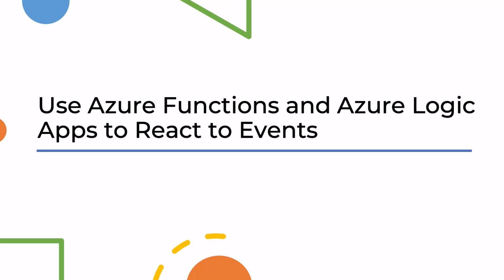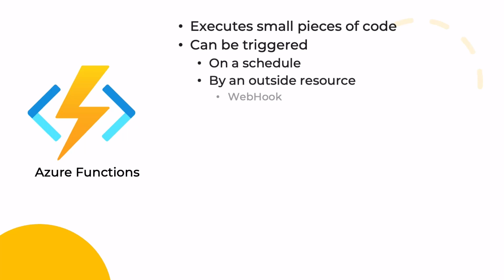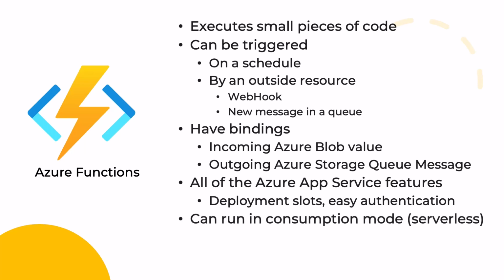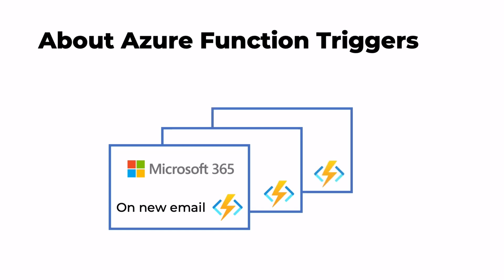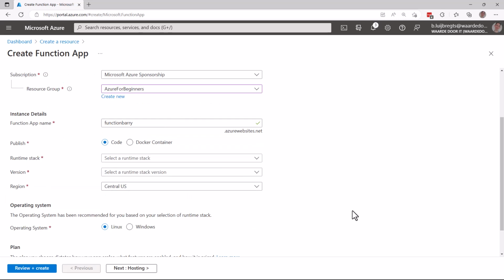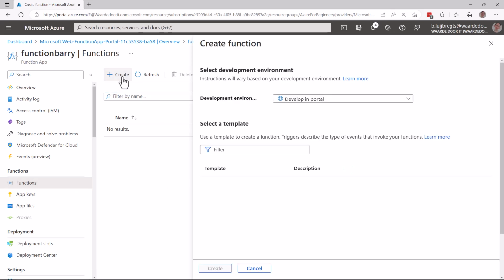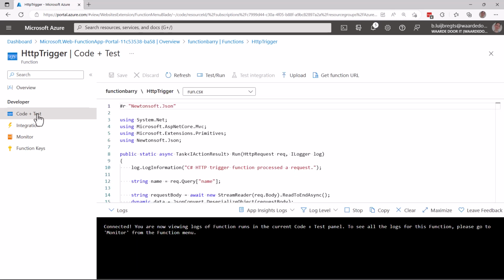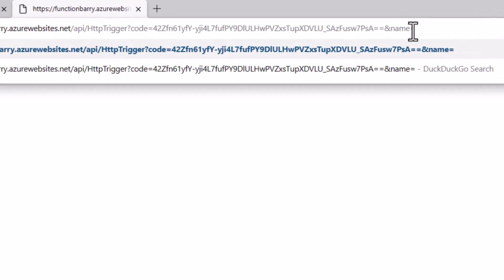18. Use Azure Functions to React to Events